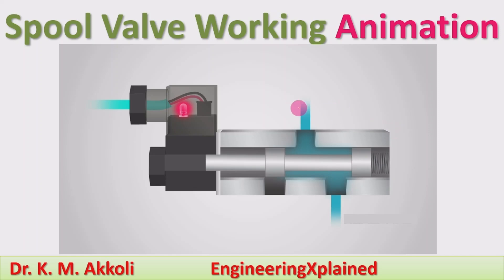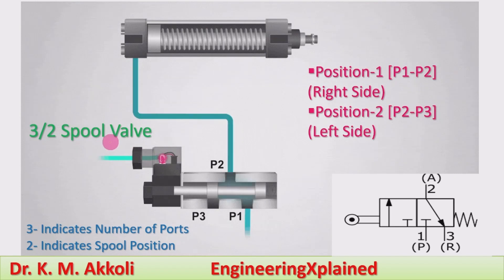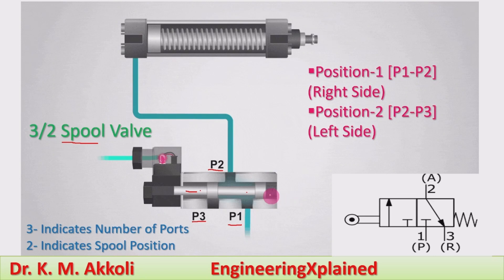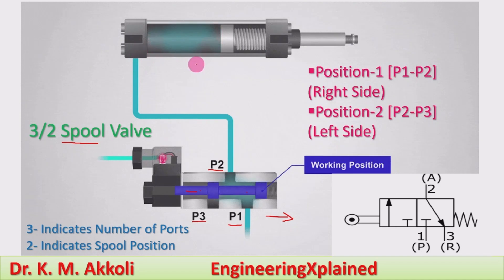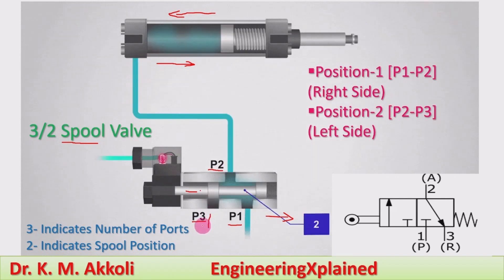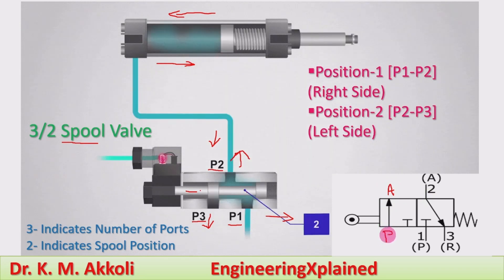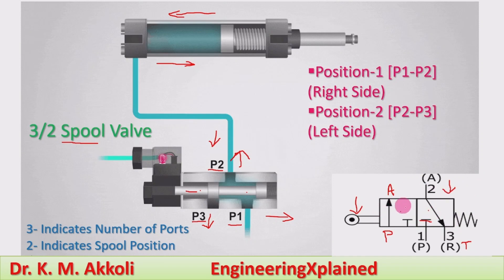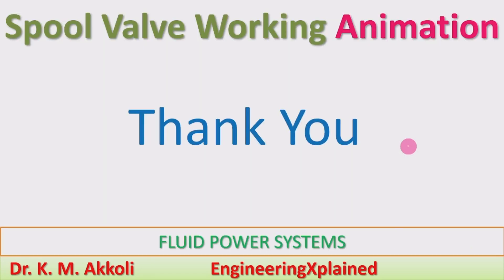Spool Valve Working Animation | Fluid Power System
Spool Valve Working Animation